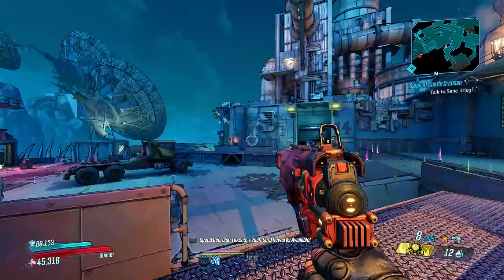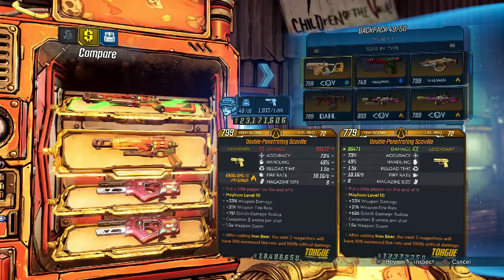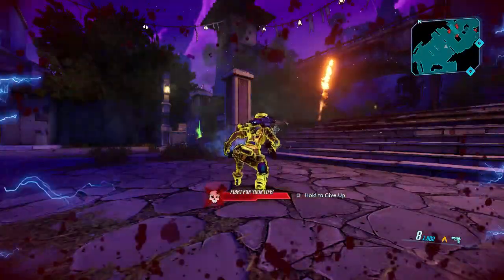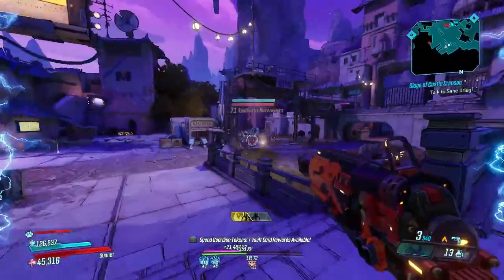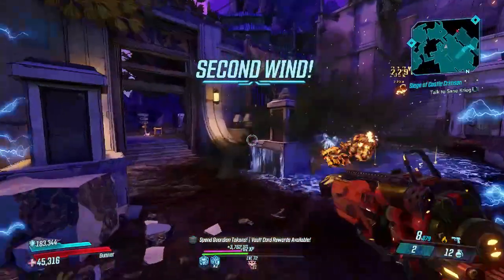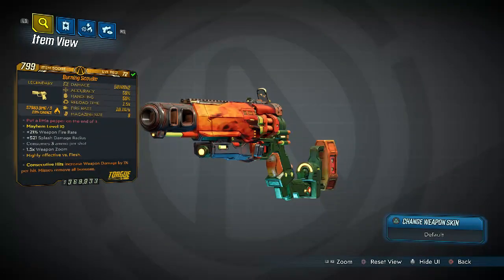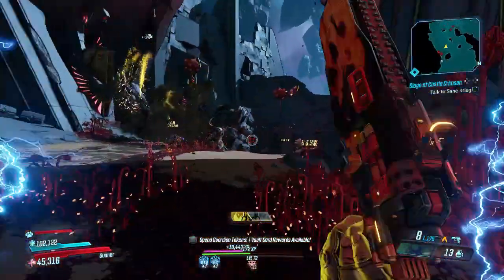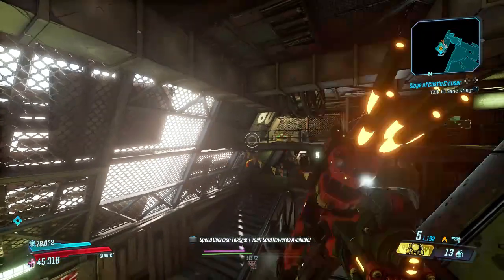*STOP* Do THIS Now for a LIMITED Time (Very Rare)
Thoughts?